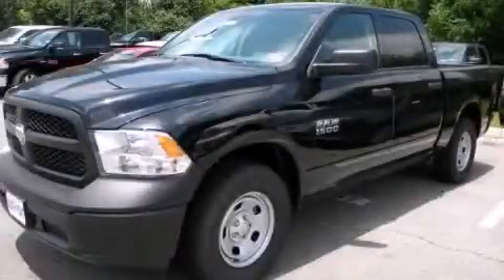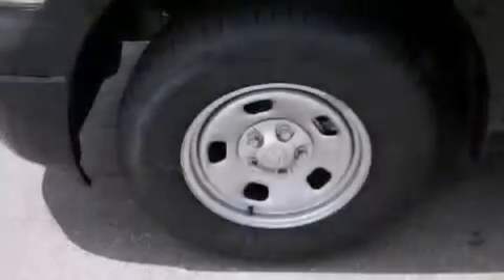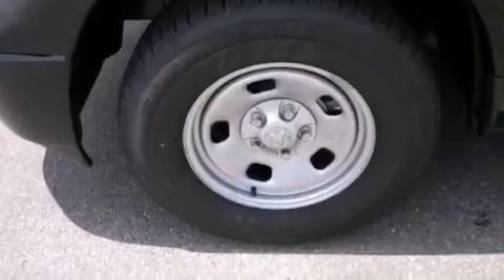2013 Ram 1500 Austin TX 78745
We have been honored to serve the Austin TX area , we promise that your experience at our dealership will exceed your expectations ! Year : 2013 Make : Ram Model : 1500 Engine : 4.7L V8 flex-fuel engine (N/A Trans . : Automatic Exterior : - Interior : - Stock : 648731 South Point Chrysler Jeep Dodge 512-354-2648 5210 South I H 35 Austin , TX 78745